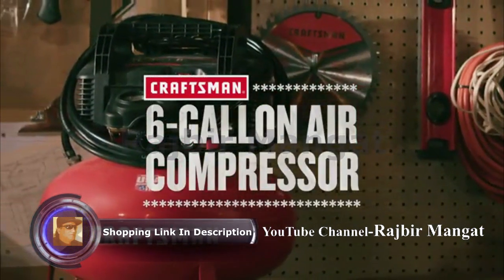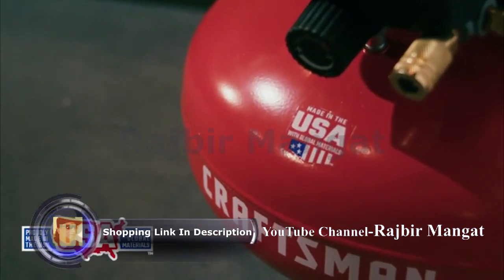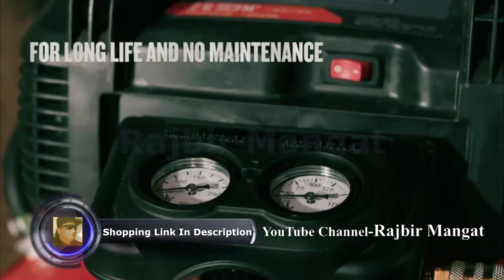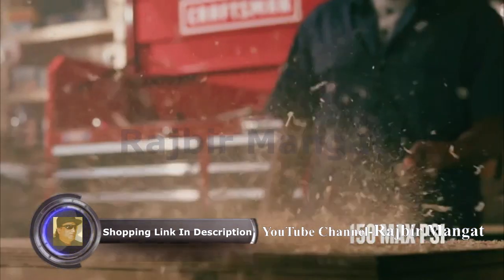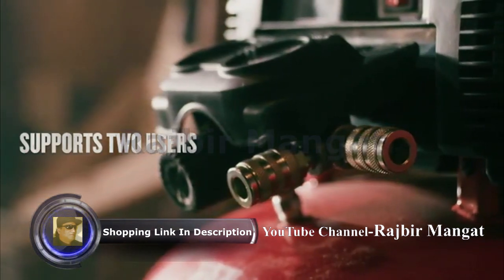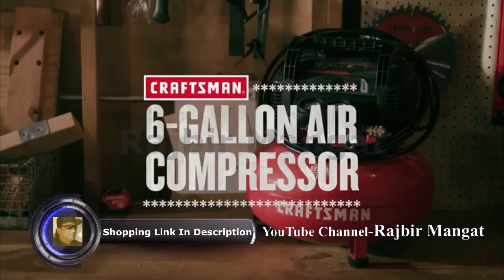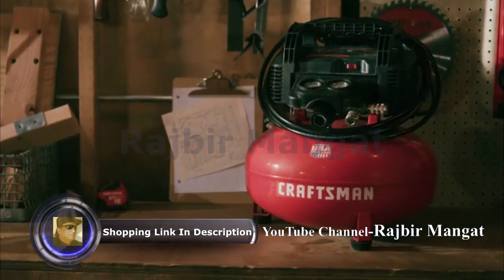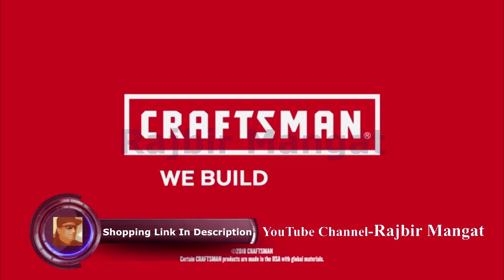CRAFTSMAN Air Compressor, 6 gallon, Pancake, Oil Free with 13 Piece Accessory Kit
CRAFTSMAN Air Compressor, 6 gallon, Pancake, Oil-Free with 13 Piece Accessory Kit (CMEC6150K)